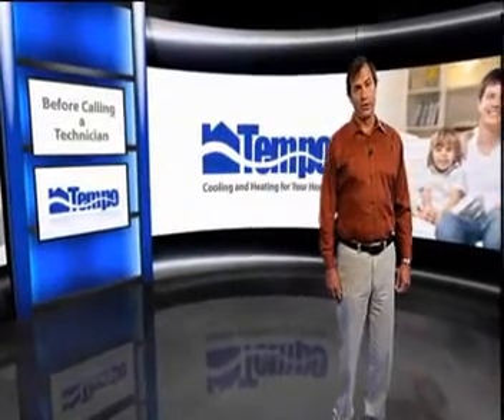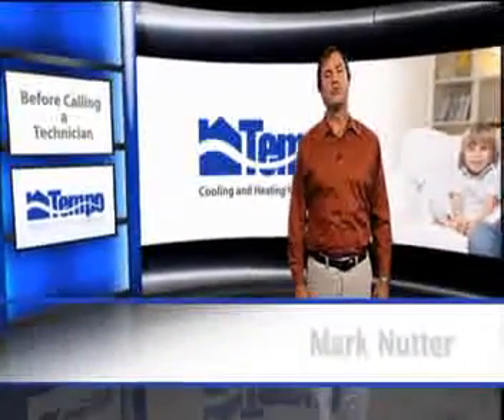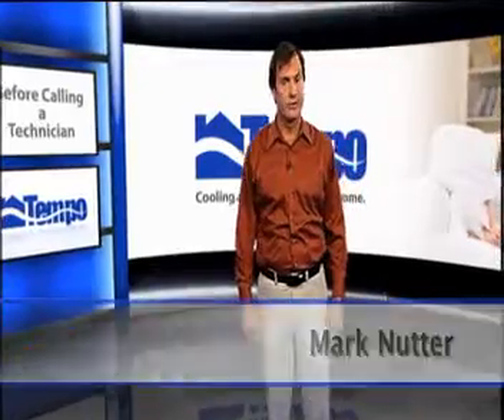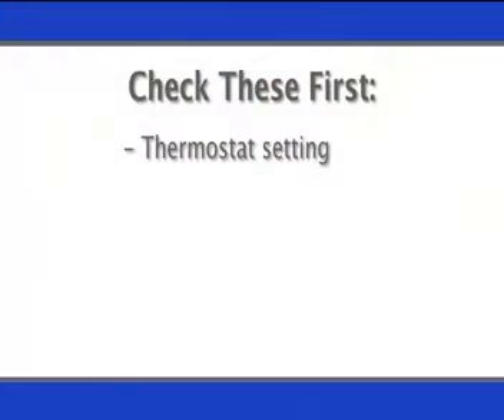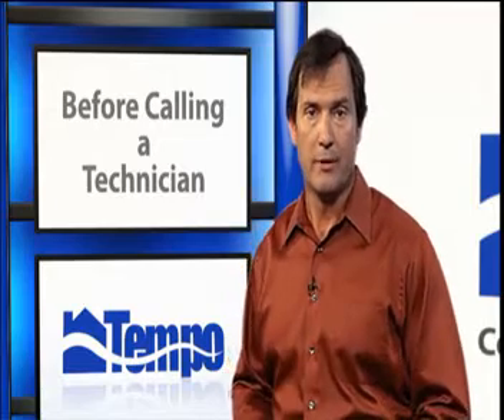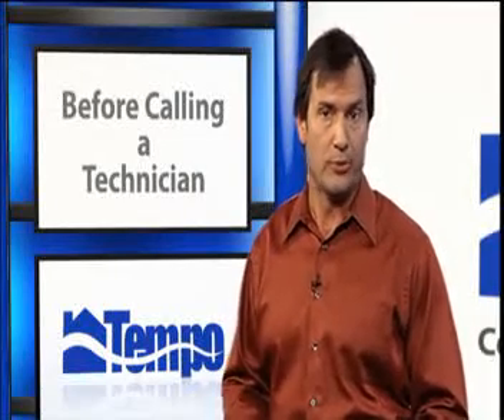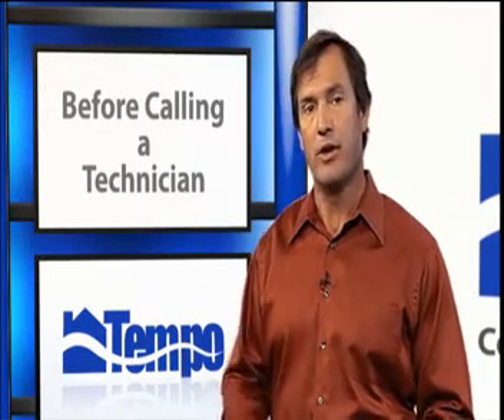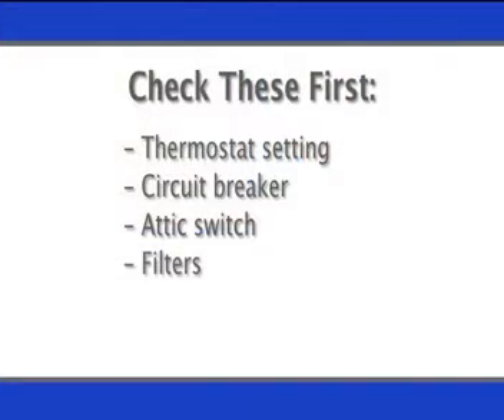ac repair Coppell TX and Dallas TX with TempoAir.com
{Heating and Air Service Tips on Why  Residential Customers of the Dallas, Texas Area Choose TempoAir}

As members of an employee-owned company, the Tempo Partners have a huge stake in building an organization whose long-term security is assured by providing the highest levels of service to all customers. We take pride in our efforts for the continuous development of Tempo Partners. Our goal is to be the premier provider of residential mechanical services
for North Texas.

Tempo was a finalist for the year 2000 State of Texas Baldridge Award. We earned a site visit from 6 examiners from the Quality Texas Foundation who spent 3 days in our business and countless hours before and after evaluating our efforts. While we were not selected as a recipient for the award in 2000, we did receive an extensive feedback report highlighting what these professionals identified as our areas for improvement. Over a half-decade later, we continue to incorporate their suggestions into our standard improvement methodology.
Performance excellence is a journey, not a destination. Every improvement and every customer interaction highlights the opportunity to do more to improve the customer and the Tempo Partnerâ€™s experience. Our challenge is to constantly improve the process and procedures of our work and increase our Tempo Partners' sense of empowerment. The reward is homeowners and Partners who regularly experience high quality results that add comfort and value to their lives.